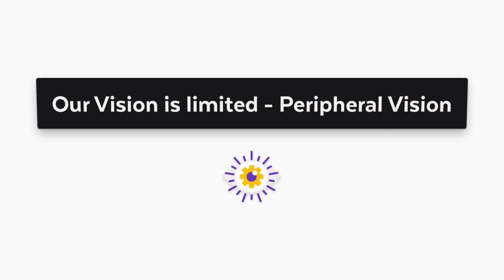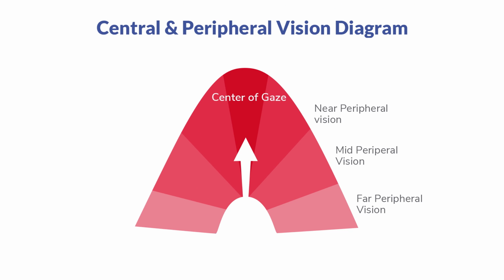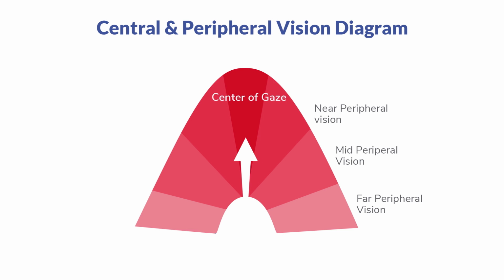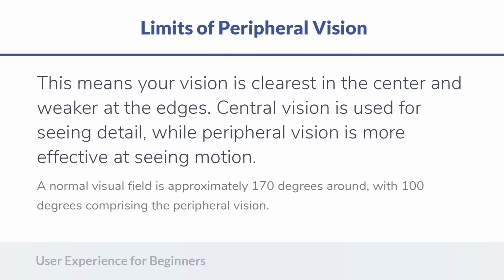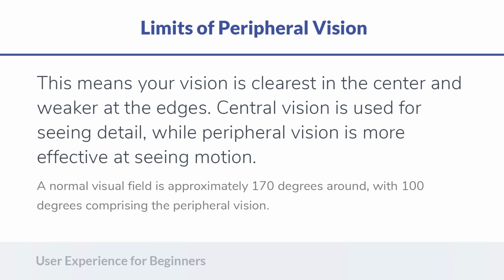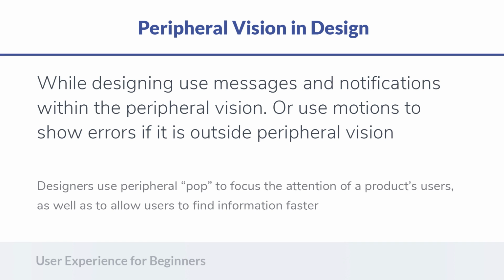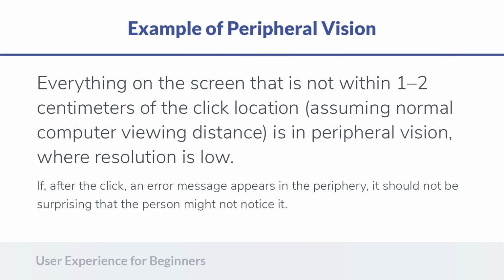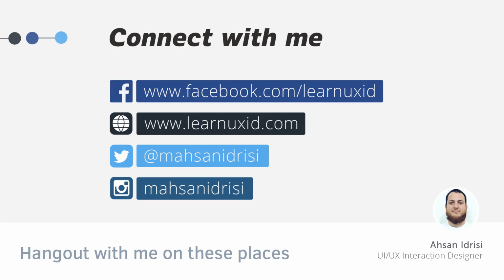UX for Beginners: Peripheral vision limits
This video is from my 4.5h video course "UX for Beginners - Start Designing Delightful experiences"
In this lecture, you will learn about User Experience & Usability concepts and principles with a lot of real world examples. To master and learn User Experience design, you need to learn all the principles and concepts related to UX, Usability and Interaction design. You can apply these principles to physical products as well as Mobile apps, Websites or Software.

Our Peripheral vision how it works and how it is limited can provide a great insight in how to design your digital products and cop with this limits

17+ Pro UI UX Design Course bundle for $99 (Biannual)